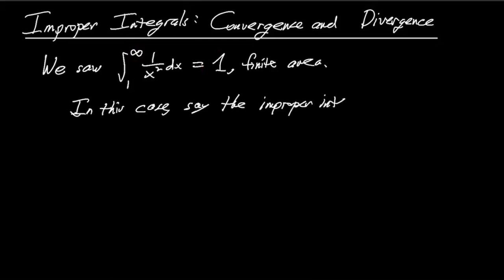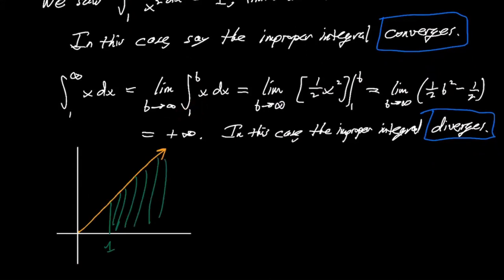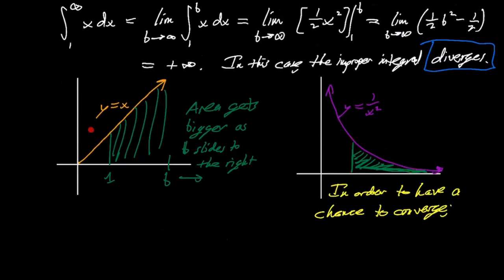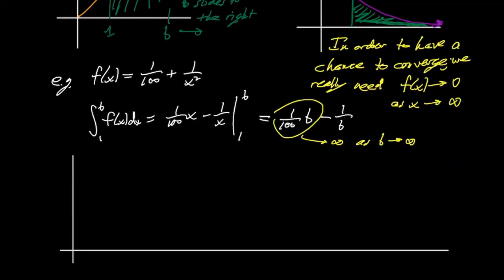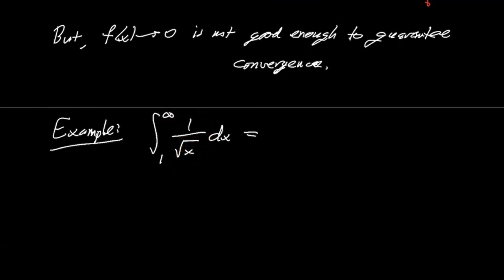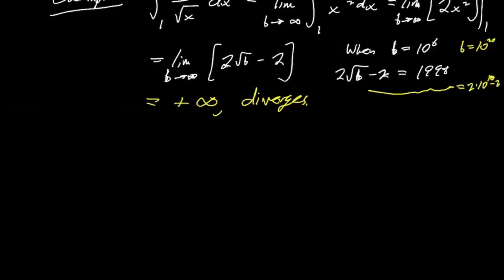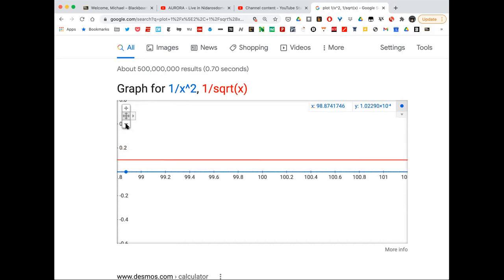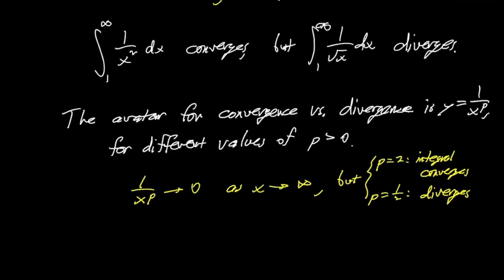Improper integrals: convergence and divergence